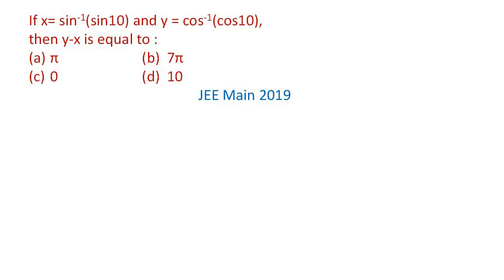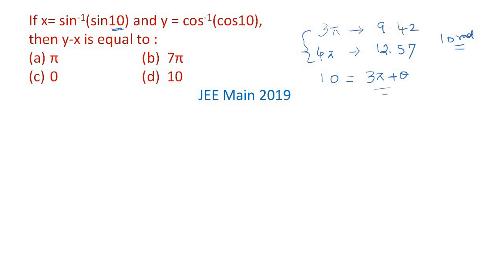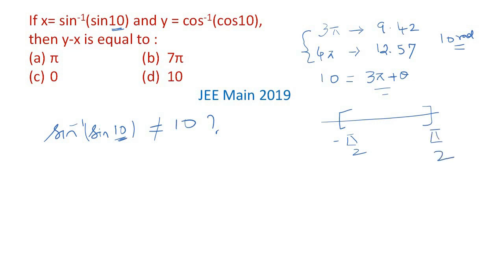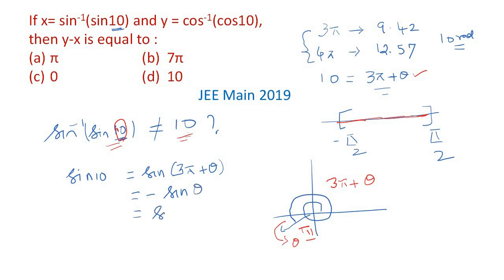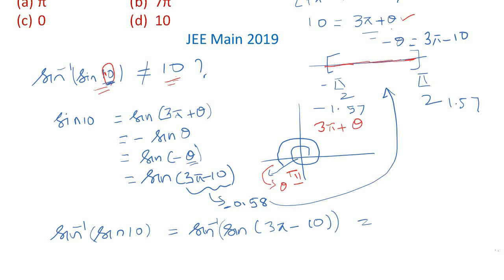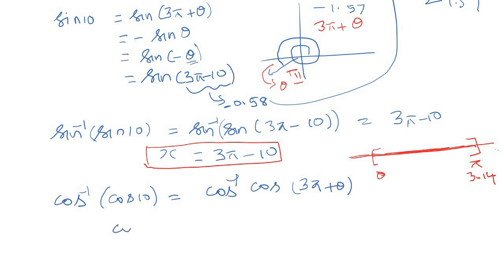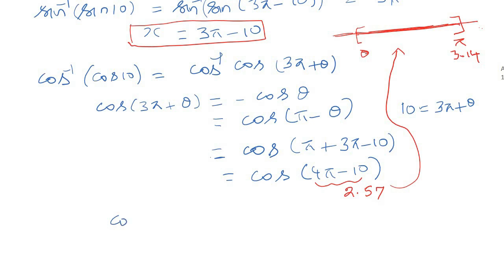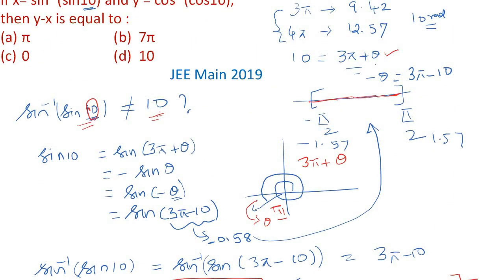Inverse trigonometric function l JEE Main solved